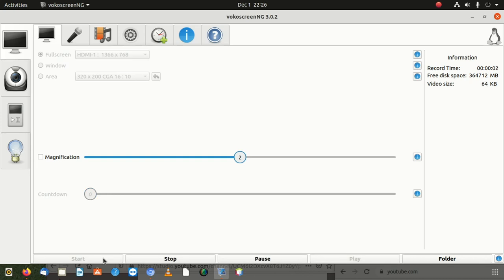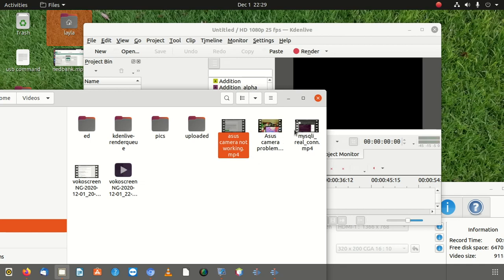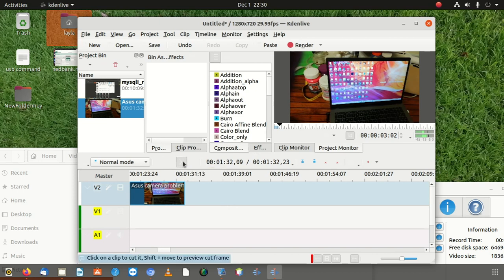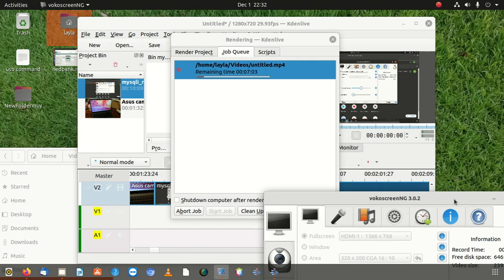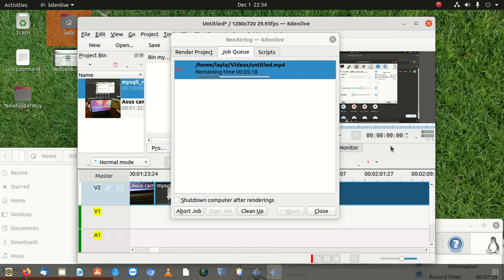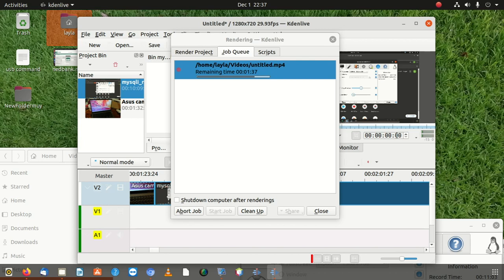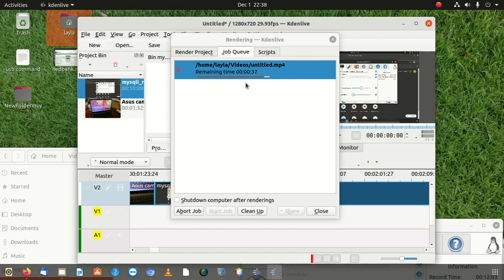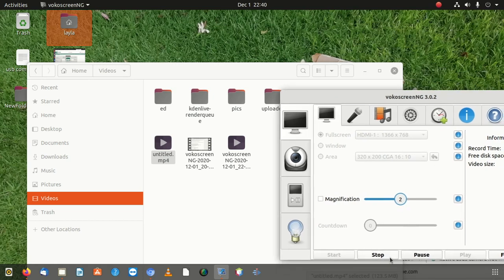how to cut out a piece of a video on Ubuntu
To cut out a piece of a video on Ubuntu, you can use the "ffmpeg" command-line tool, which is a powerful multimedia framework that can handle video processing tasks. Here's how you can do it:

    Install ffmpeg: If you don't have ffmpeg installed on your Ubuntu system, you can install it using the following command:

    bash

sudo apt install ffmpeg

Locate the Video File: Make sure you know the exact location of the video file you want to edit.

Determine the Cut Segment: Note down the starting and ending timestamps of the segment you want to cut out from the video.

Use ffmpeg to Cut the Video: Open a terminal and use the following command to cut the video:

bash

    ffmpeg -i input_video.mp4 -ss START_TIME -to END_TIME -c:v copy -c:a copy output_video.mp4

    Replace "input_video.mp4" with the name of your original video file, and "output_video.mp4" with the desired name for the cut-out video file.

    Replace "START_TIME" and "END_TIME" with the timestamps of the segment you want to cut out, in the format "hh:mm:ss" (hours:minutes:seconds).

    The -c:v copy -c:a copy options ensure that the video and audio streams are copied directly without re-encoding, which makes the process faster and preserves the original quality.

    Wait for the Process to Finish: Once you run the command, ffmpeg will process the video and cut out the specified segment. The duration of this process will depend on the length of the video and the performance of your system.

    Verify the Output: After the process completes, you should have a new video file ("output_video.mp4") containing only the cut-out segment from the original video.

Remember that video processing can be resource-intensive, so if you are working with very large video files or need more advanced editing capabilities, you might consider using a video editing software with a graphical user interface. However, for basic video cutting tasks, ffmpeg is a convenient and efficient command-line tool.